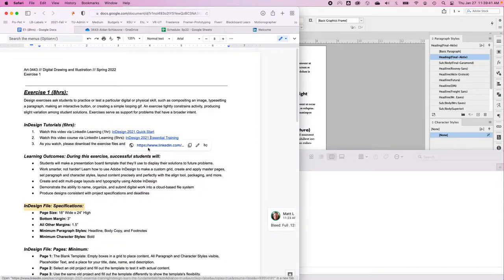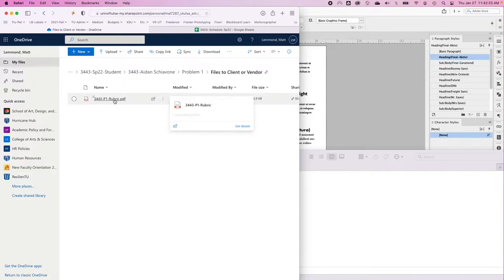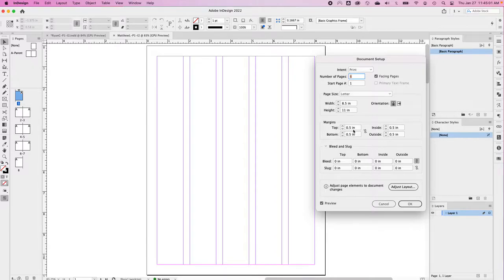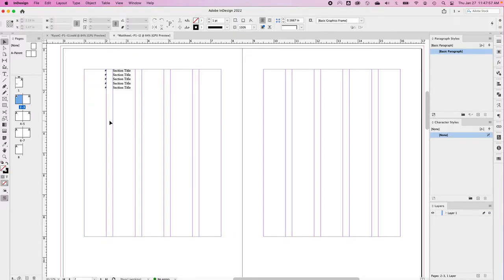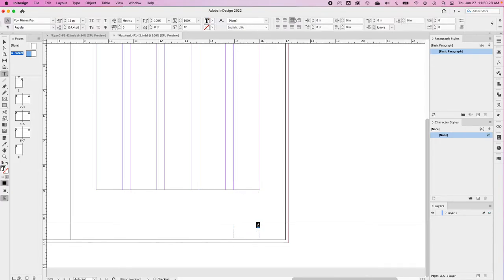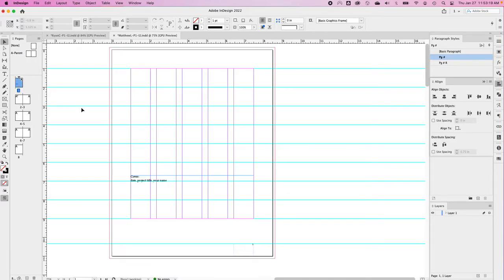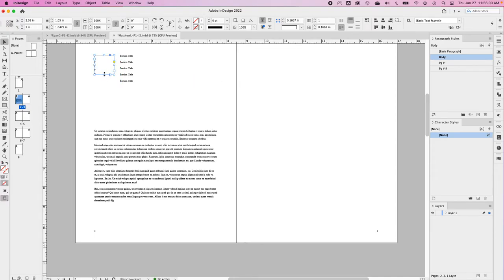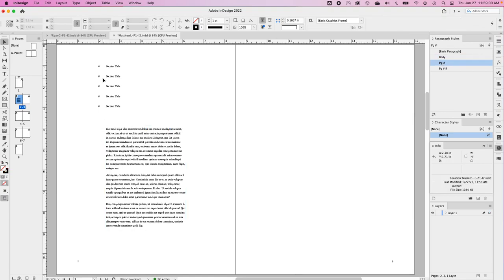3443-Sp22: P1: I2-I3: Video 1